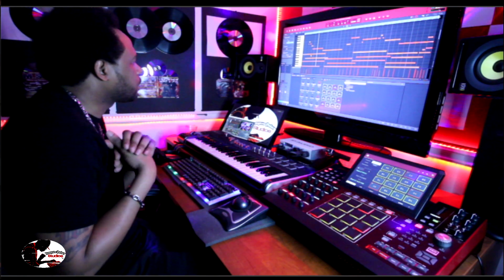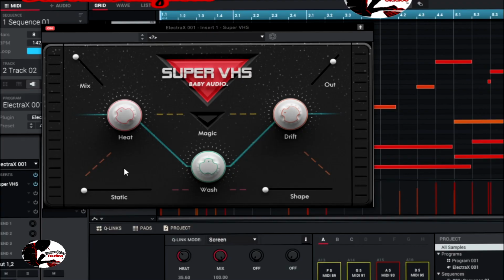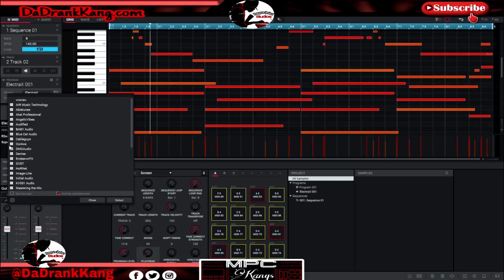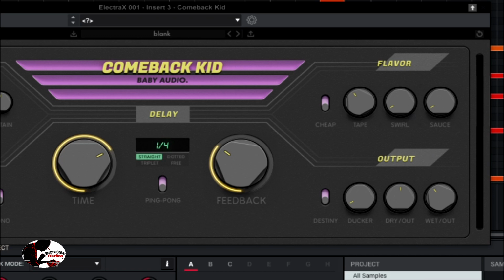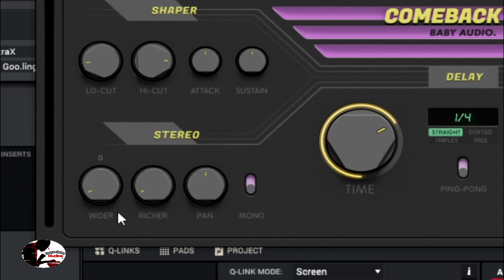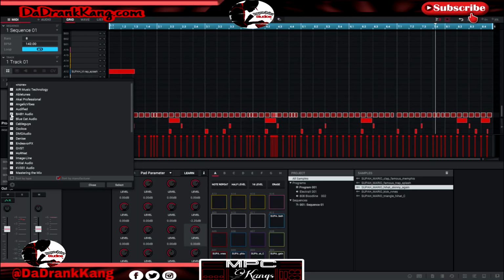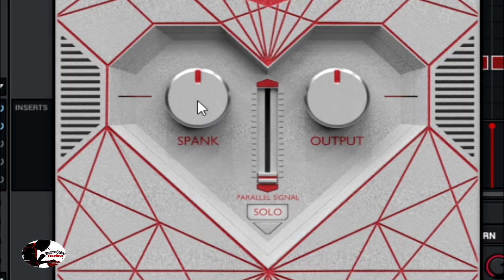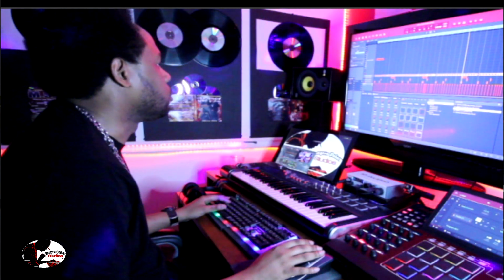Making FIRE Melodies with AWESOME PLUGINS - Baby Audio Plugins Tutorial - MPC X Beat Making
In this video I review some hot plugins by Baby Audio. Super VHS, Comeback Kid, and I Heart NY plugins. These plugins help with manipulating your sound to craft amazing textures.